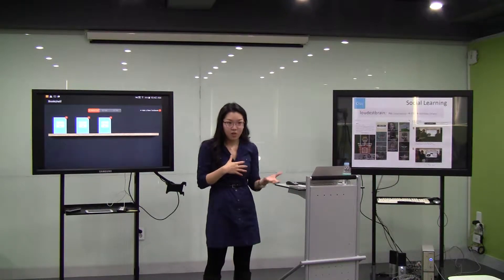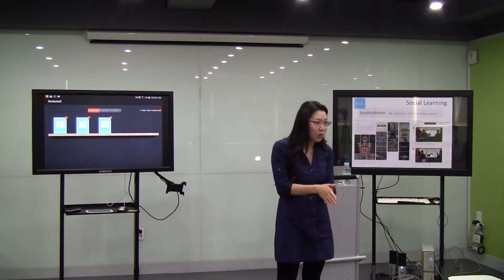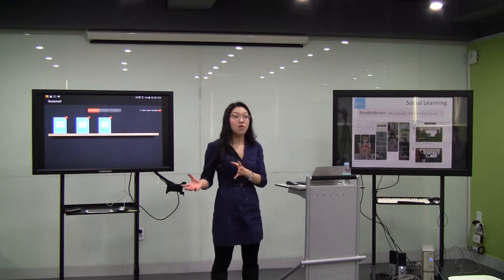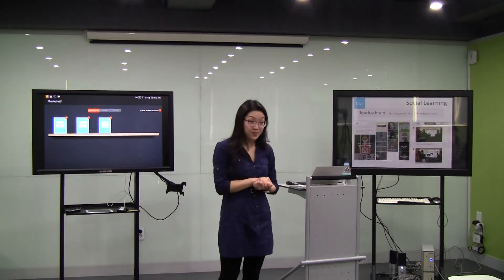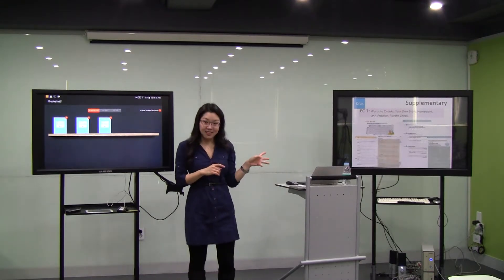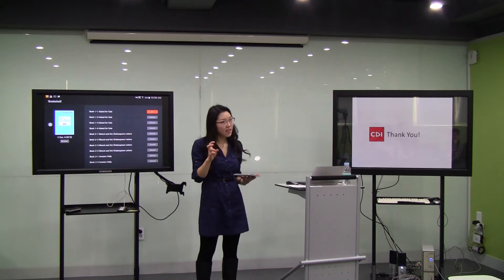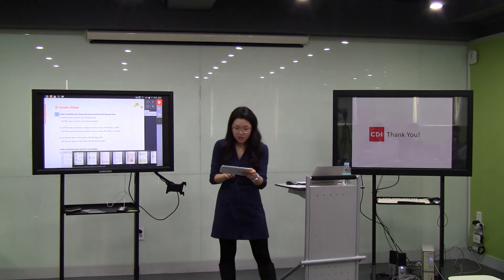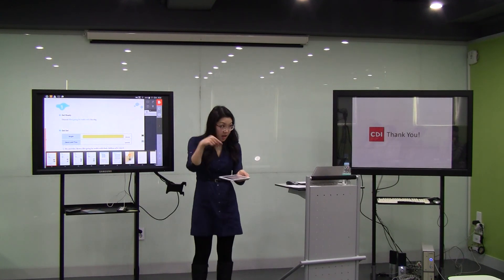C Fun. New to Program Part 2